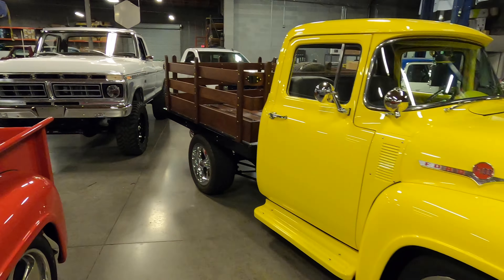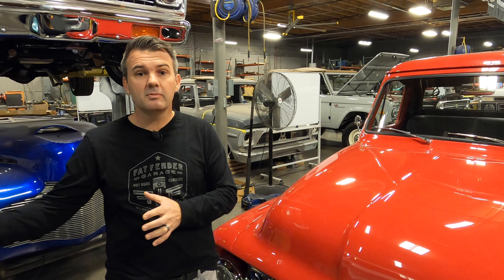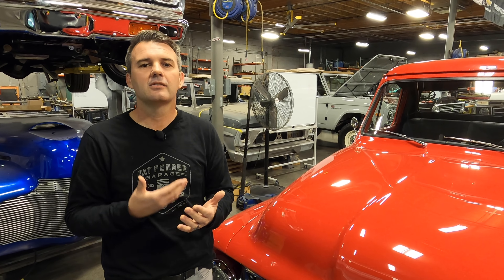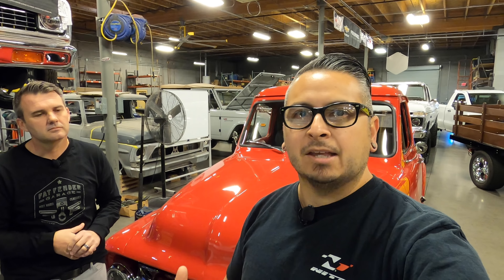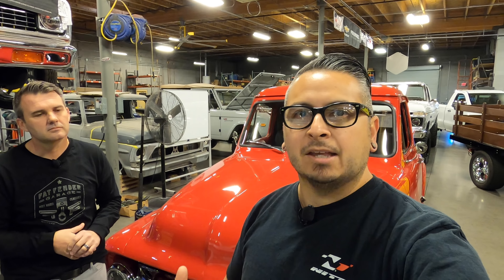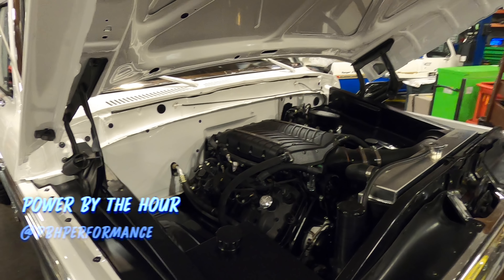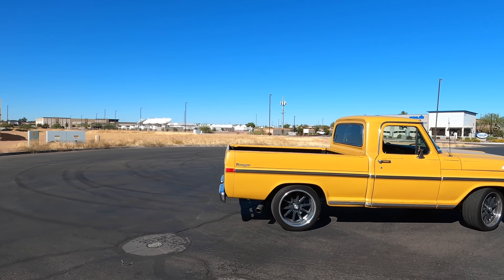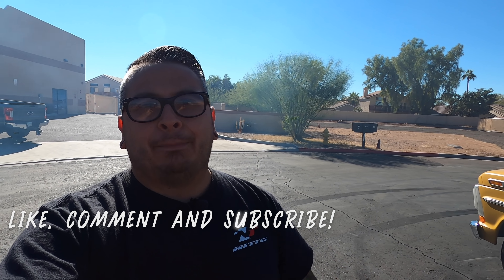Why Should You 5.0 Coyote Swap Your Ford F-100? | The Bottom Line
With time comes inevitable progress, which is certainly clear in the world of custom trucks. As classic pickups have become more popular, builders have strived to utilize the newest, technologically improved parts to make these old trucks drive like their modern counterparts. For Ford truck guys, swapping a Coyote V8 engine is the latest ideal, but it hasn’t always been that way. Often, in the past, it was easier and cheaper to build a Chevy LS engine and put it in an old Ford.

Nowadays, it’s easier and more affordable than ever to get tire-shredding performance using a modern all-Ford driveline for your F-100 pickup project. Follow along as we visit Fat Fender Garage to get some tips on performing a Coyote swap for an F-100, and what it’s like to drive a coyote-swapped, restomod pickup.

0:00 - Jason Noel explains why Coyote swaps are so hot these days.
2:32 - Why would someone choose a Ford Coyote over a Chevy LS engine?
3:42 - How difficult were these swaps in the beginning?
5:00 - We check out a ’56 Ford F100 that has Fat Fender Garage’s first Coyote Gen I (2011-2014) swap.
7:55 - Old school power vs. modern power.
8:56 - Can engines salvaged from wrecked vehicles work for a swap?
10:24 - Jason gives us a rundown of the different generations of Coyotes engines and shows each of them in a classic truck.
11:30 - Gen III Coyote swaps and what makes them better.
12:47 We have a look at a supercharged Gen III Coyote in the works and what this package looks like in a ’76 Ford F100.
14:16 - ’71 F100 shop truck with Nitto Motivo tires.
15:18 - We strap in and take the shop truck for a test drive.
16:46 - Straight launch of the shop truck from a deadstart.
18:16 - Jason shows how it’s done by doing a few donuts in the Coyote swapped F100.

Fat Fender Garage has been around for quite a few years now and this shop is the
perfect place for getting all questions answered about Coyote swaps. Not long ago, this was the first shop we knew of that specialized in swapping these engines into restomod trucks and making them run like new.

After explaining why Coyote swaps are easier now with the availability of Ford
Performance Parts’ Control Pack, shop owner, Jason Noel shows us the first truck he transplanted one of these engines into. The Gen I (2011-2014) Ford Coyote engine was put in many years ago and is still running strong. In fact, this was the project swap that made Jason realize it was possible to use a Ford engine for fuel injection and other modern features into a classic truck.

Moving on, Jason points out an F-100 in the shop that has a Gen II Coyote (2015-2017) with IMRC delete. Fat Fender usually removes the IMRC as it is not needed on a swap and the deletion of it makes for more clearance for the relatively wide overall width of the Ford engine.

Next, we took a look at a couple of Gen III Coyote (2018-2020) direct injection engines, which use a high-pressure fuel pump. These systems force more air and fuel inside the combustion chamber that create more power than previous engine generations. For the ultimate in Coyote power, Fat Fender has also figured out how to supercharge these engines to get about 650-700hp at the crank.

To get a better feel for how a restomoded F-100 with a Coyote-swapped engine operates, Jason let us drive his Gen I Coyote swapped ’71 Ford shop truck. As soon as we fired up the truck, we could tell that it was ready to rip! Watch as it all unfolds and ultimately gave us a new perspective on the validity of this style of engine swap.

Looking to see more of the part Fat Fender Garage uses to drop one of these motors in a classic truck? Here’s a link to the parts they offer to help make it happen.